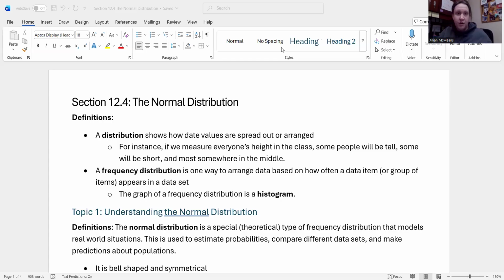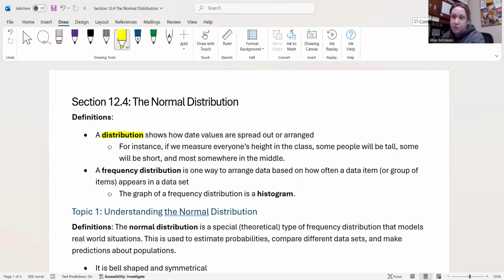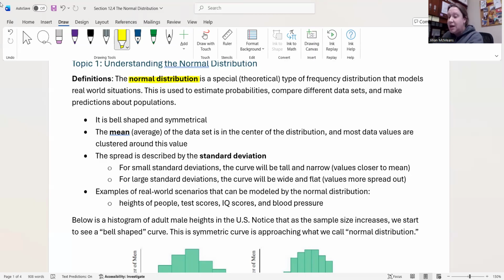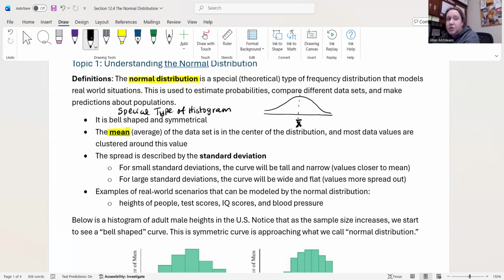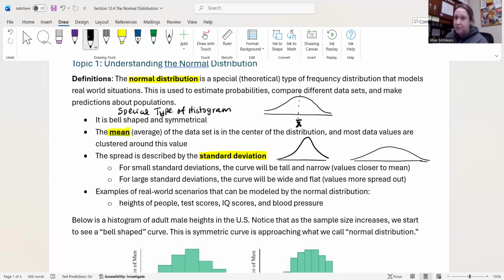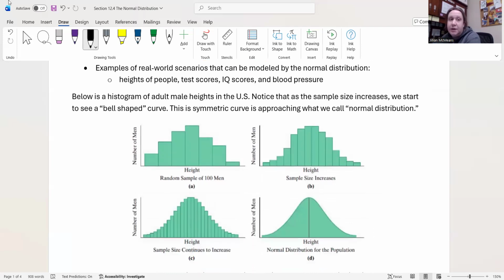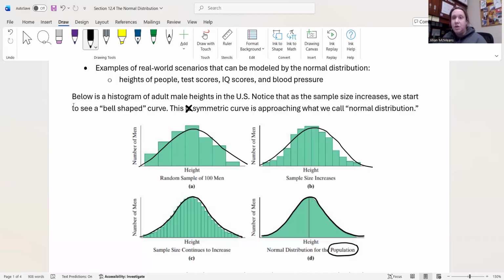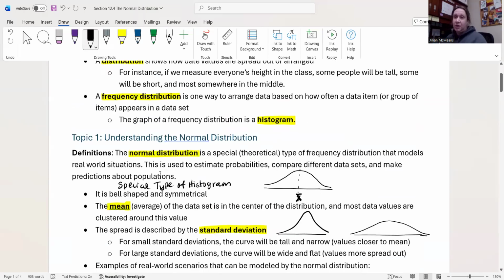M143 Section 12.4 Topic 1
Introduction to the Normal Distribution